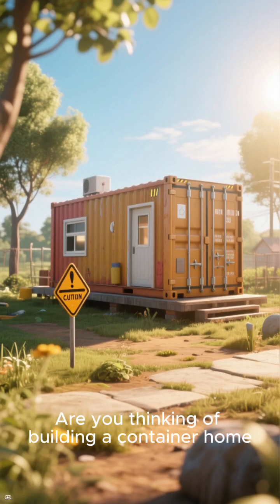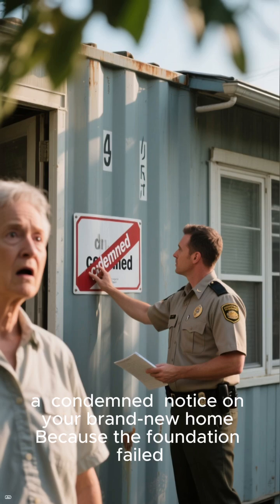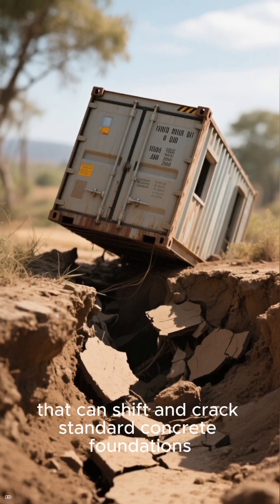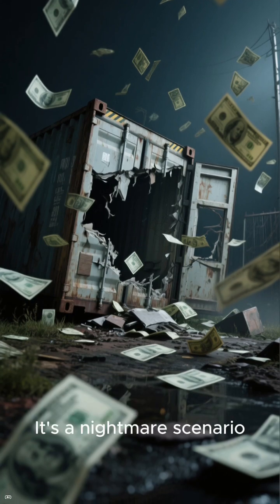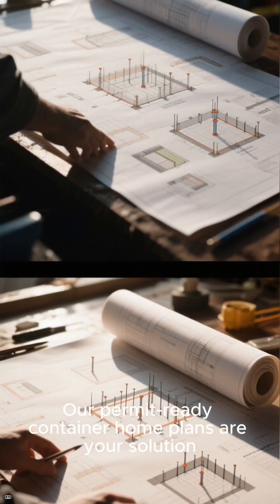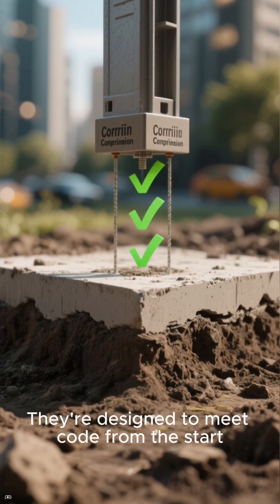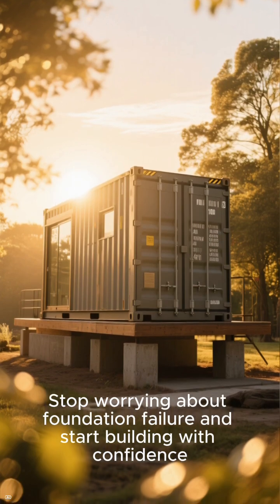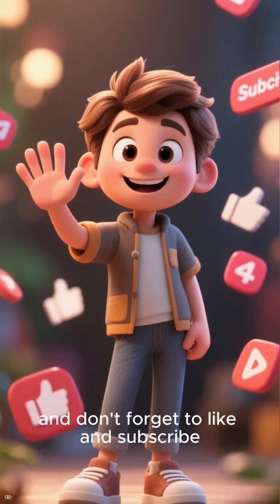Your container foundation could be illegal 🚨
Most DIYers skip IRC R403.1 frost depth requirements.
Failed inspection = $10K+ tear-out costs.